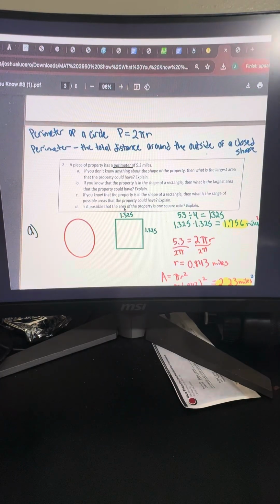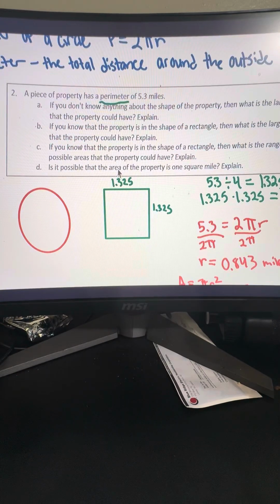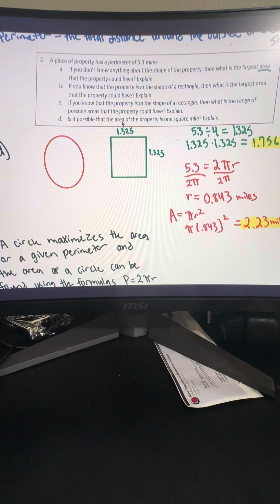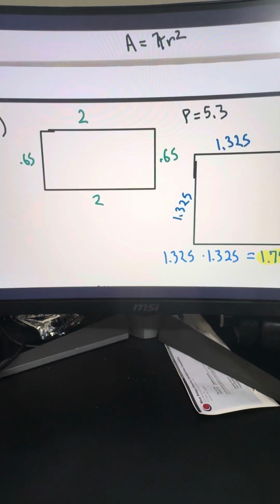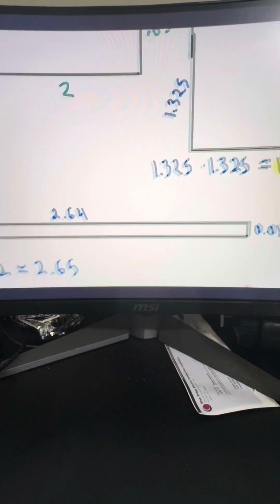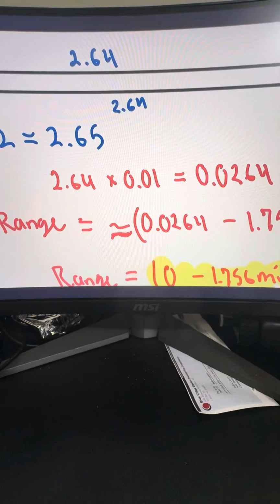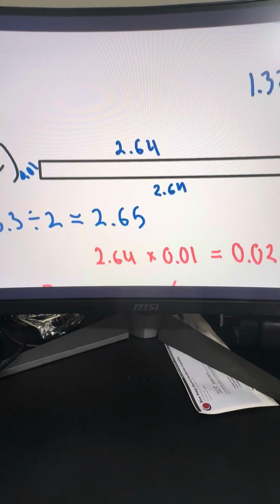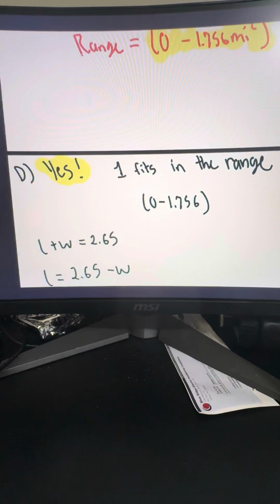Show What you Know #3